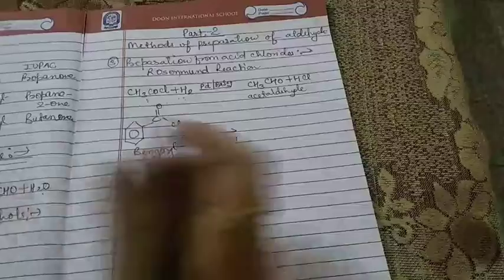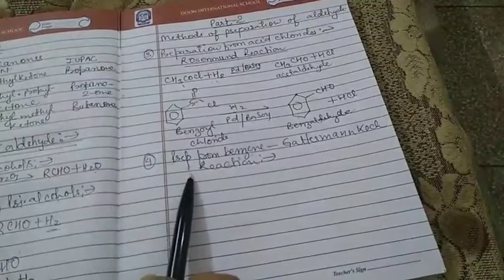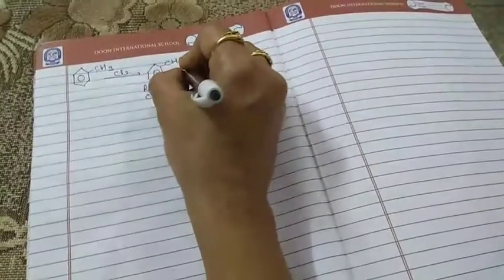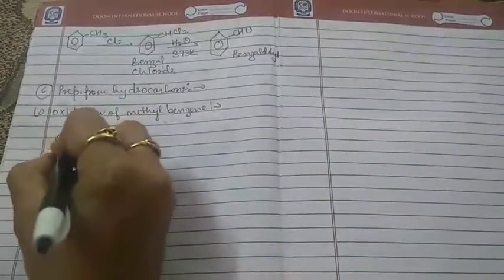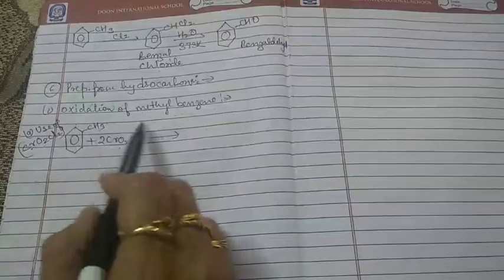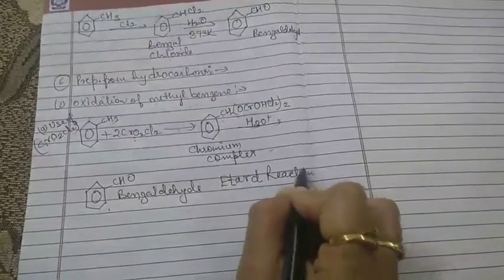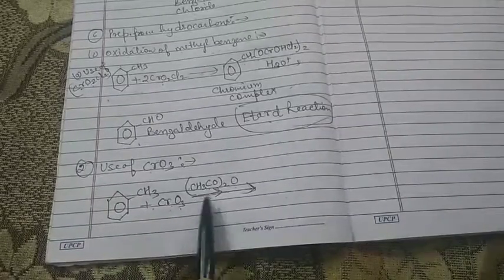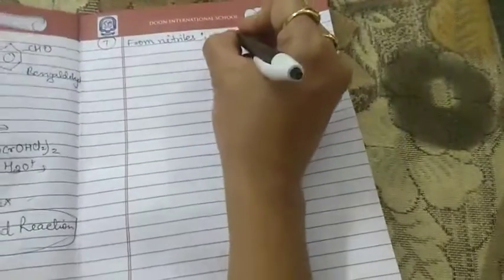Class12|| Chemistry||Aldehyde,Ketone and Carboxylic acid||Part-2